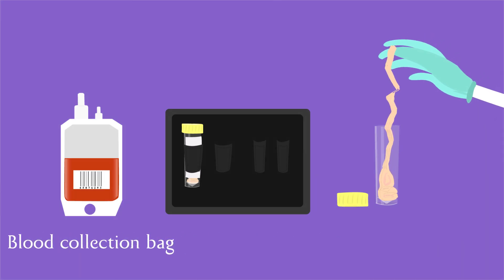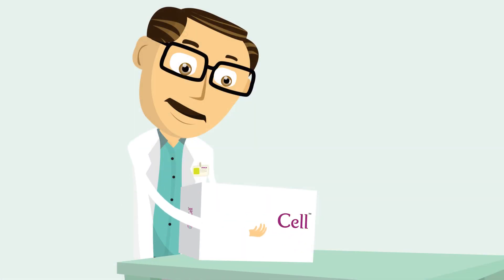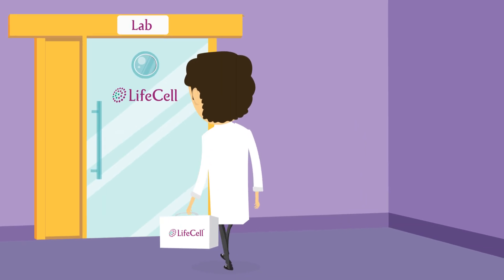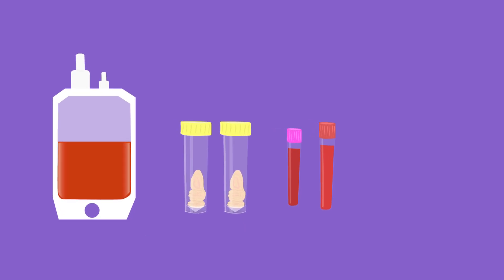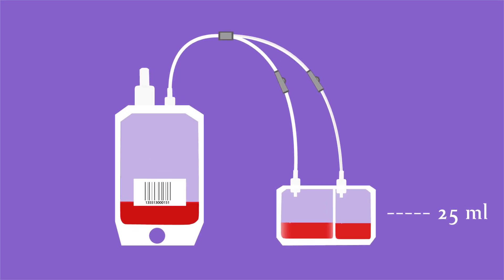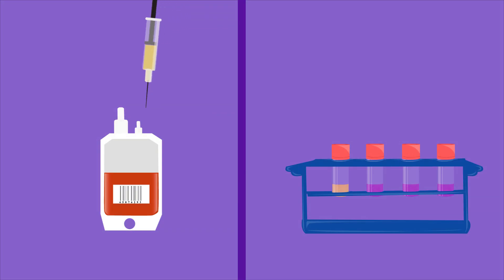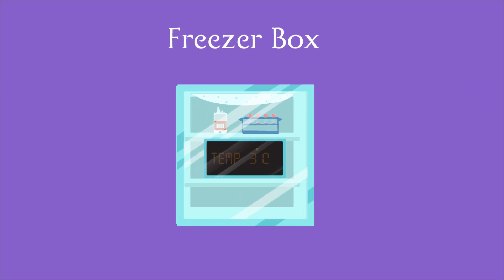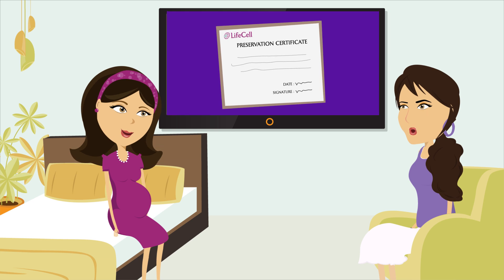Steps for Preserving Umbilical Cord Stem Cells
This video created by Bode Animation for Life cell Corporation. Video's all about simple 5-step process and this is how it happens.